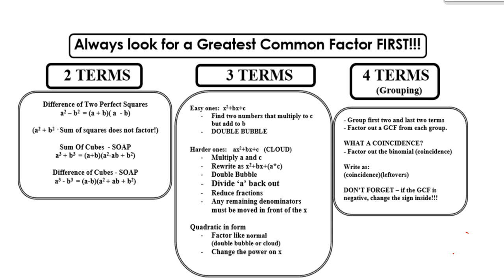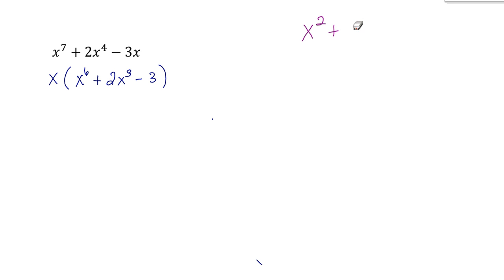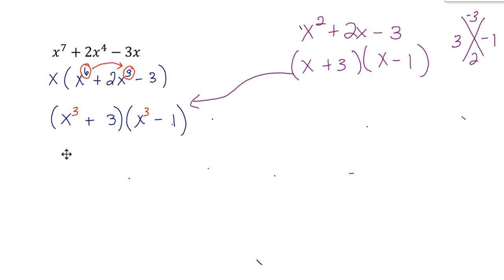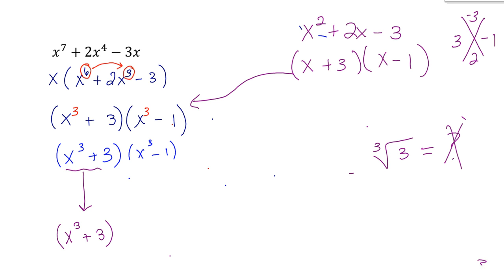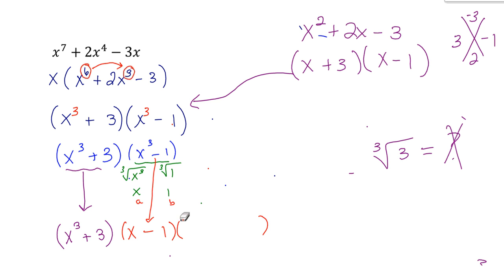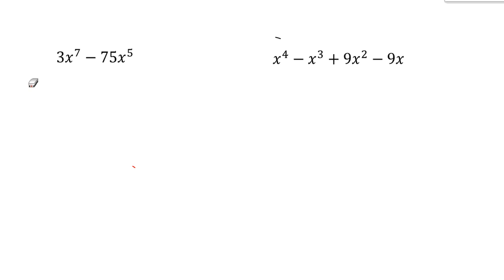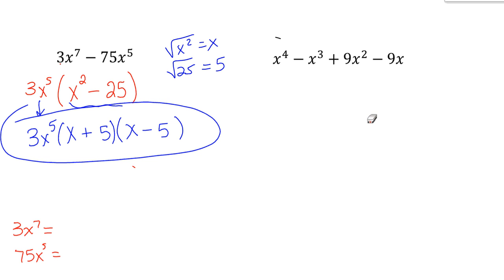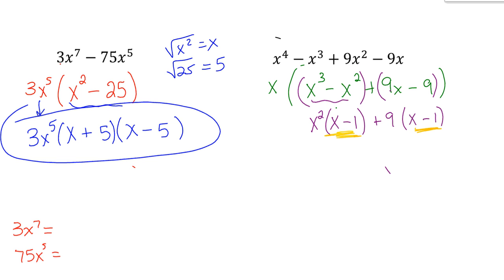Factoring Polynomial Completely EXTRA EXAMPLES Video